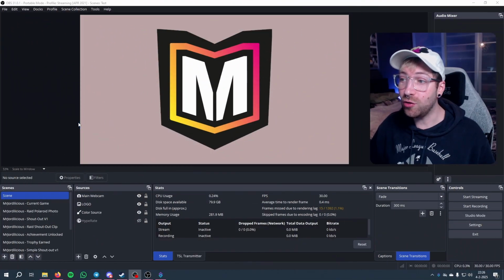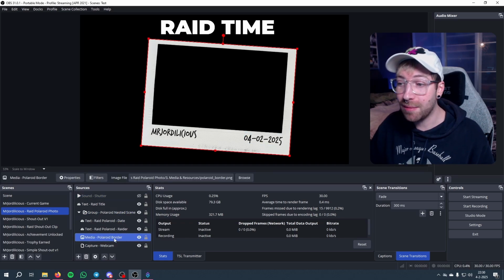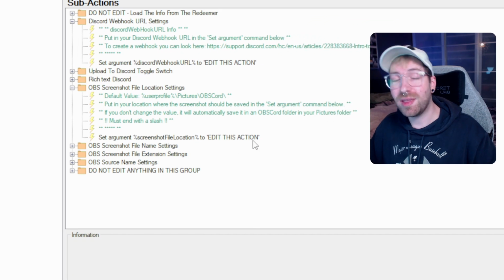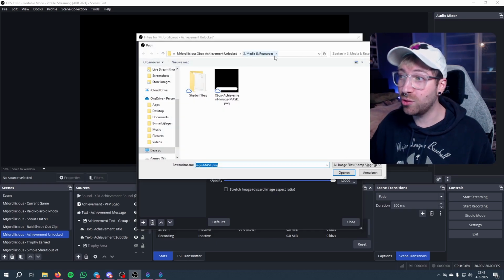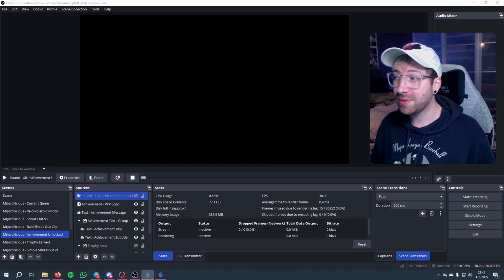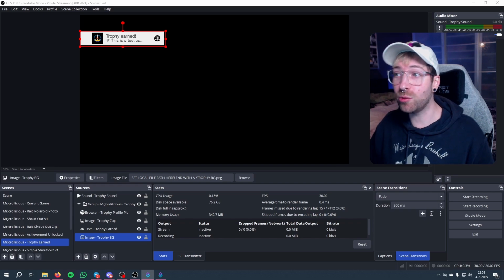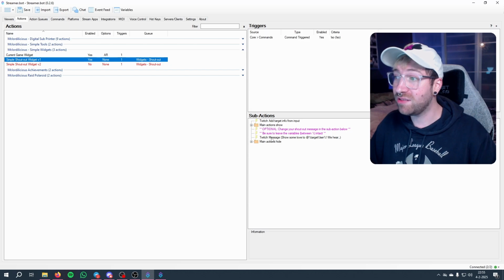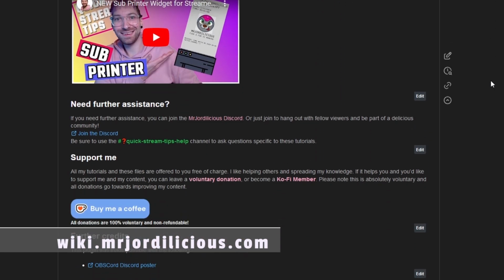I Built a Website for my FREE Streaming Widgets – Now UPDATED & Better Than Ever!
Big news! 🚀 I’ve updated ALL my free streaming widgets and launched a brand-new website where you can easily grab them! All the widgets are now better than ever. Come check them out and level up your stream today!
🔽🔽🔽 KEEP READING 🔽🔽🔽

🎧CHAPTERS:
00:00​ Intro
01:28 Installing in OBS
02:05 Installing in Streamer.bot
02:41 Raid Polaroid widget
05:12 Xbox Achievement widget
07:11 Playstation Trophy widget
08:29 Shout-out widgets
10:09 Current Game widget
10:47 Wiki and Ko-Fi overview
11:50 Closing thoughts